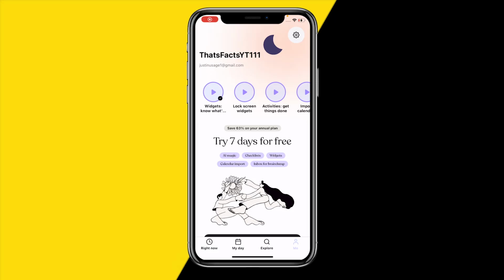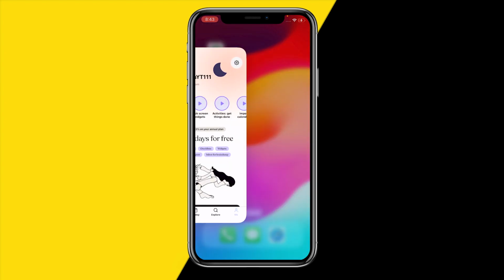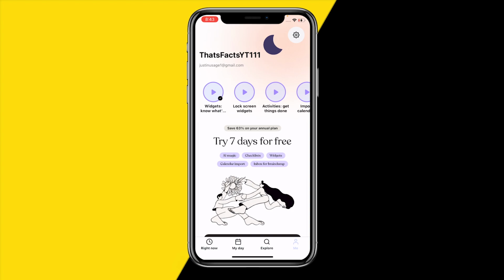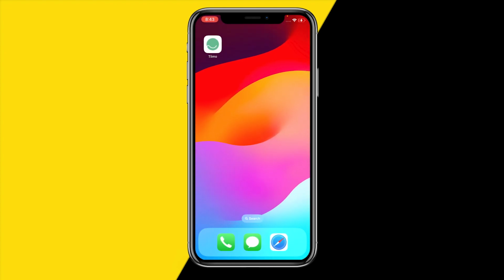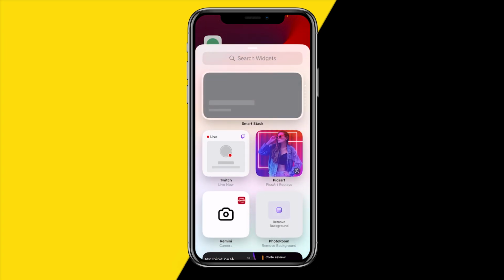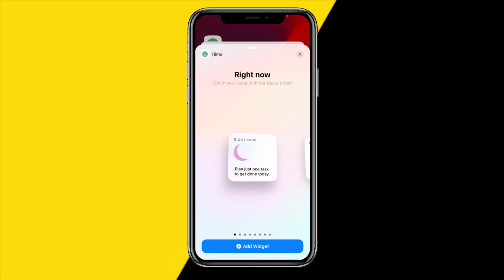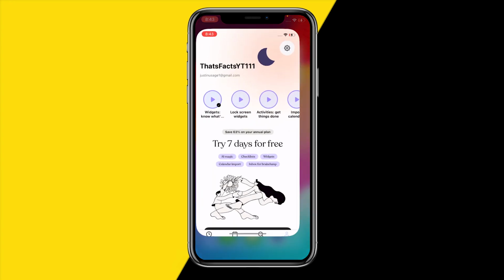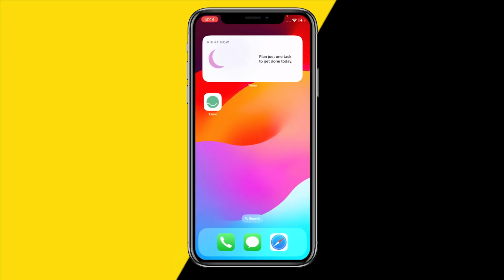How To Add Tiimo Widgets To Home screen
How To Add Tiimo Widgets To Home screen - Full Tutorial

👉 In this video we are going to show you how you can add Tiimo widgets to your home screen.